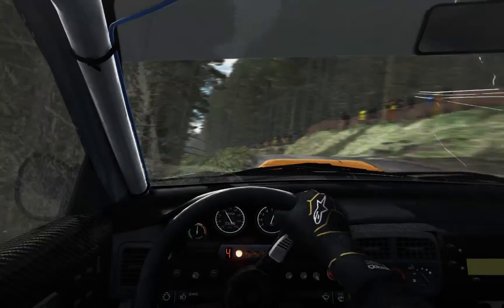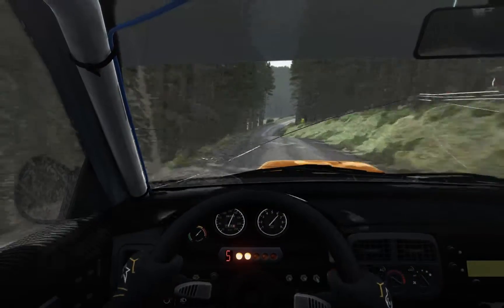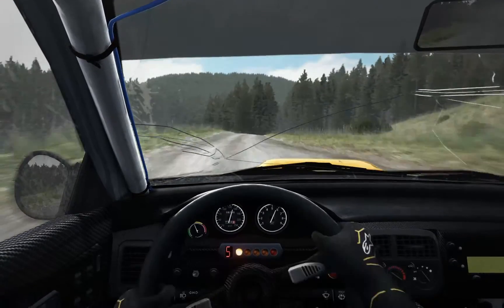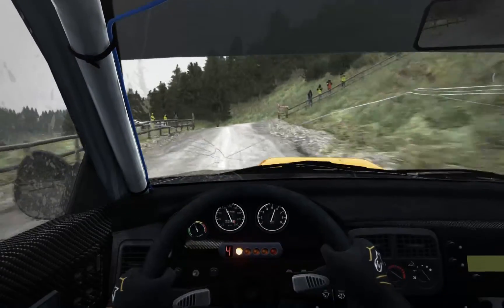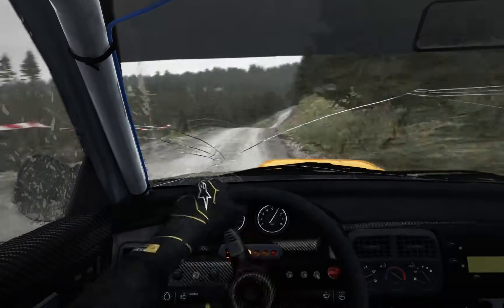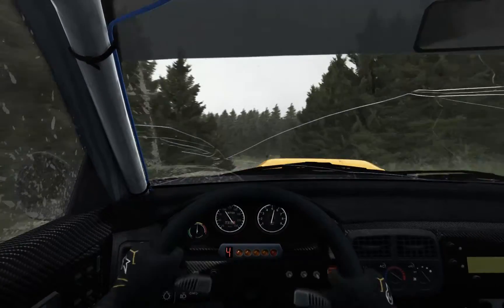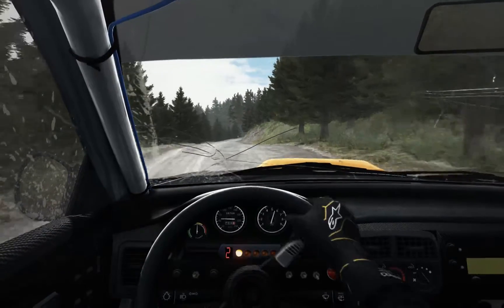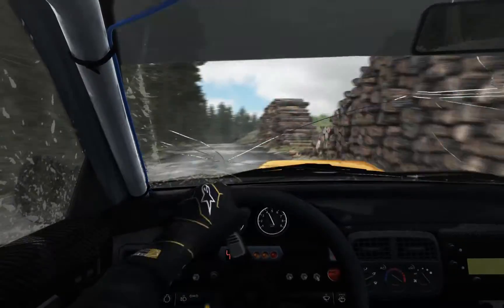River Severn Valley 6:42.033 Subaru 1995 Elite Championship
DiRT Rally - This felt really fast, although after watching the replay, it's not that incredible.  Had 2 minor messups and 1 major that I was able to recover from relatively well.